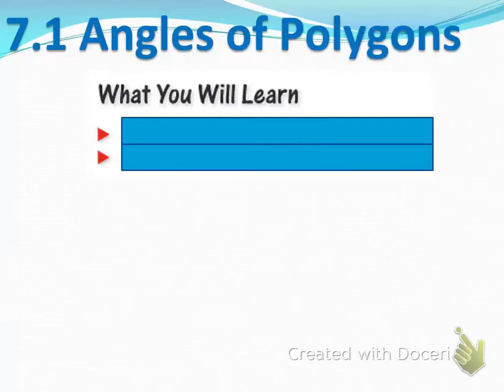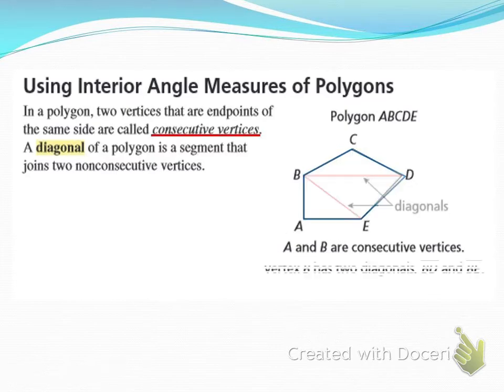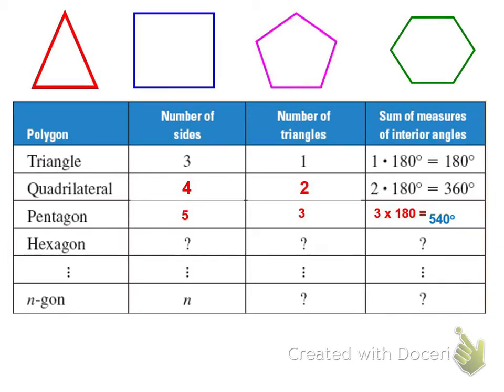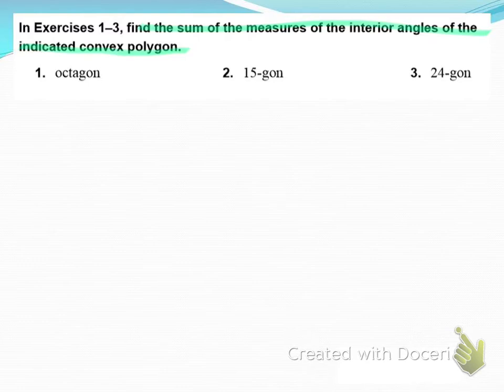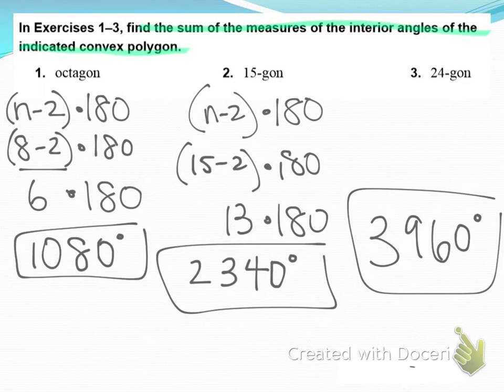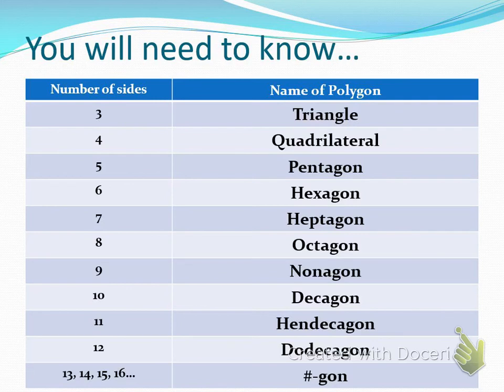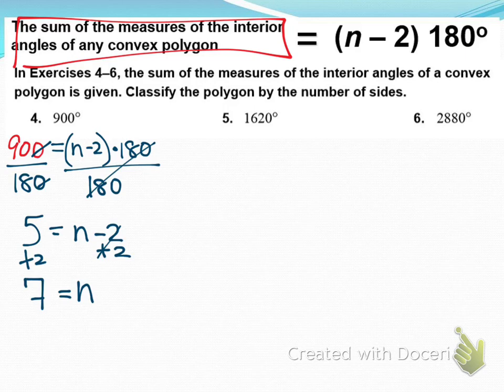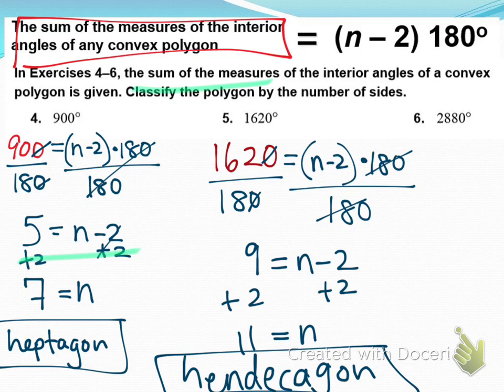7.1 Angles of Polygons Part 1